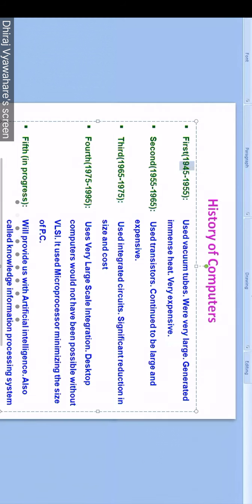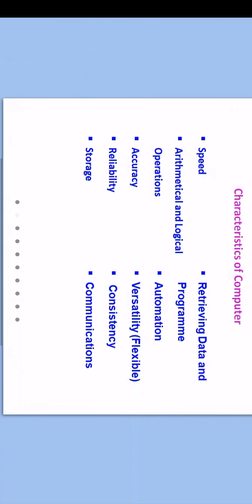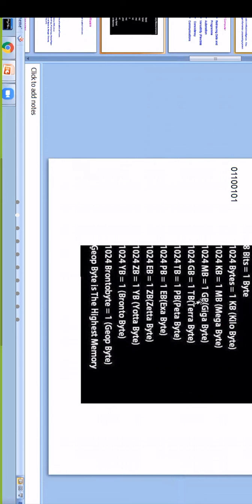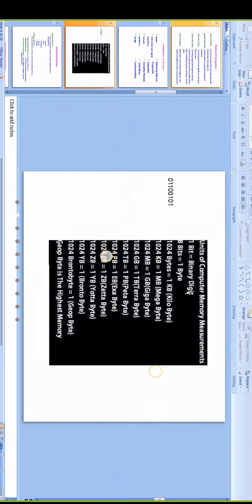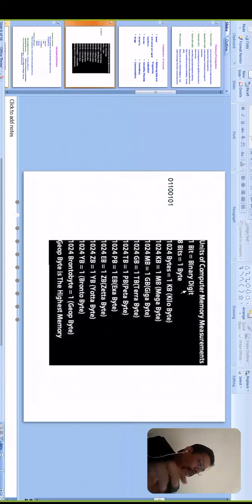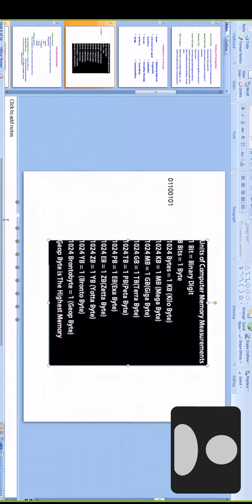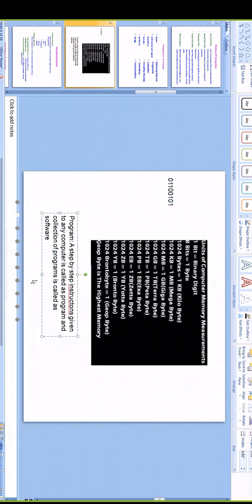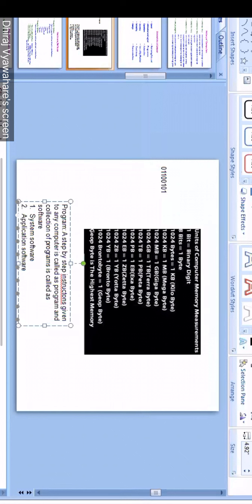10 January computer science lecture 1